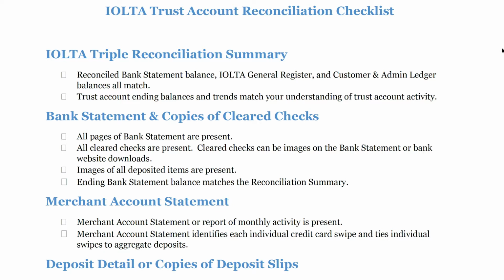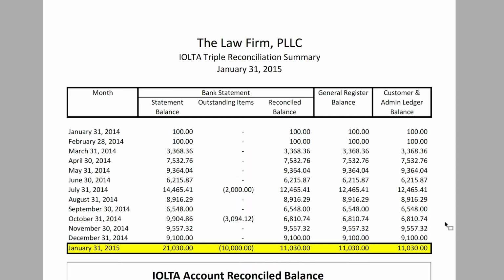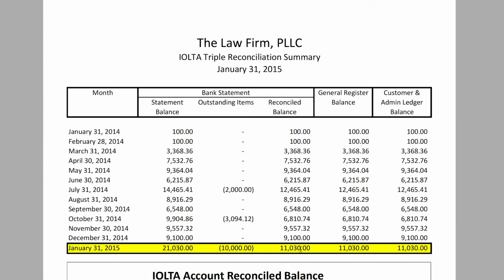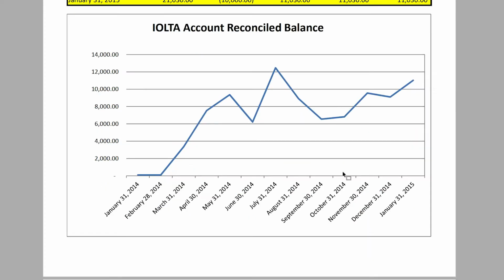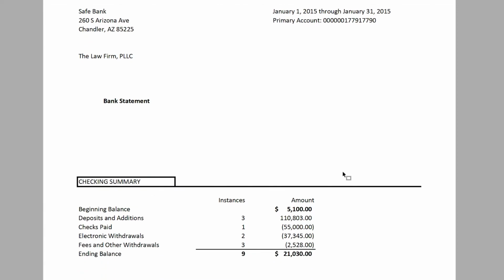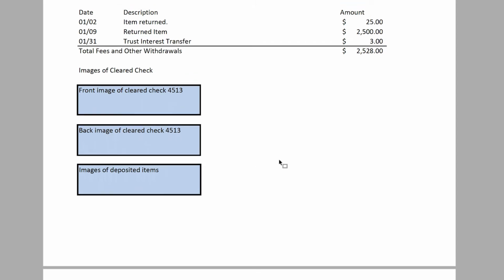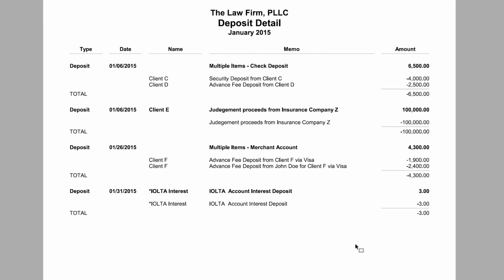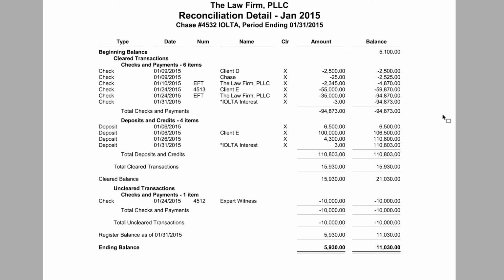IOLTA Trust Account Reconciliation Checklist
A complete IOLTA trust account reconciliation requires six separate reports and multiple supporting documents.  Use our checklist to confirm your IOLTA reconciliation is complete.